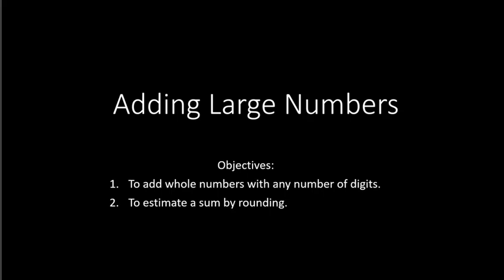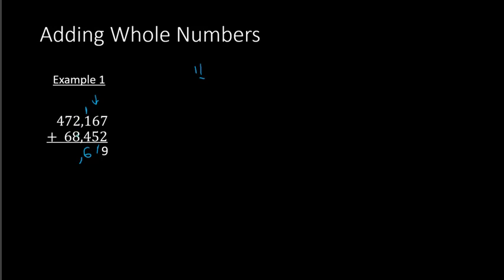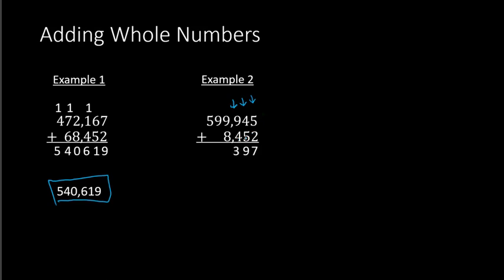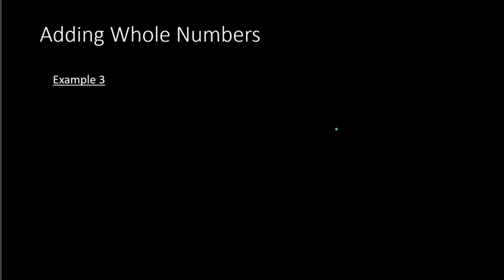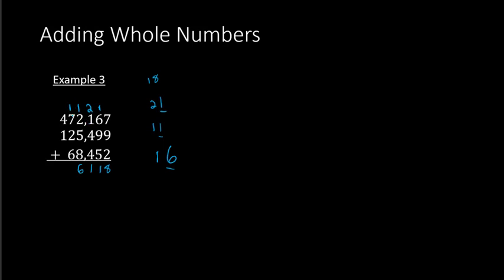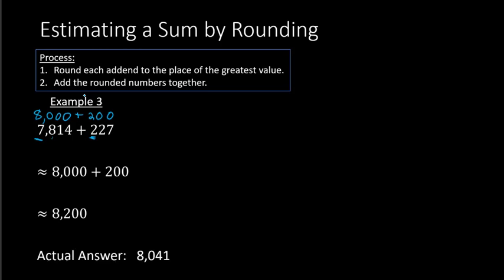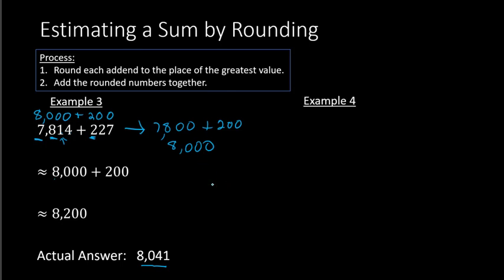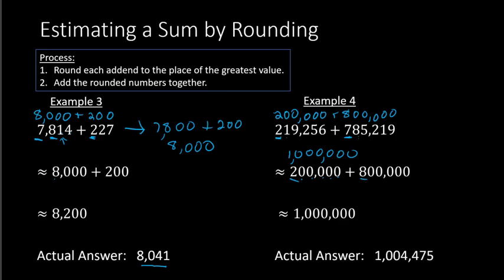Adding Large Numbers (5th Grade)